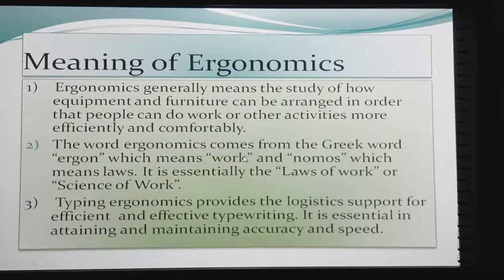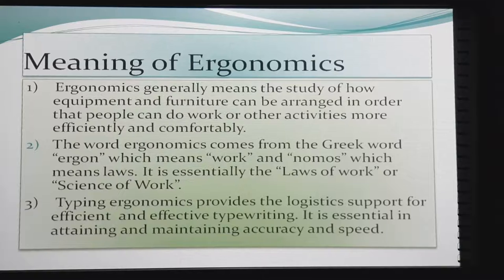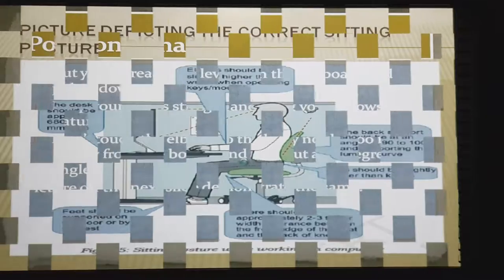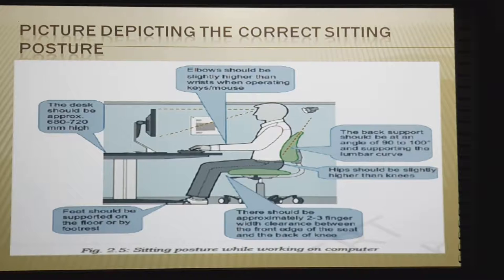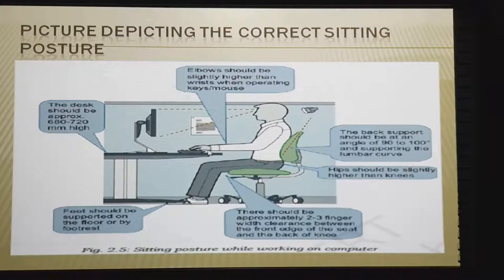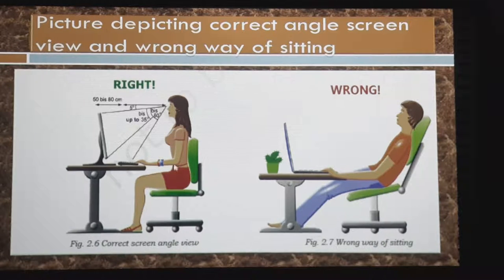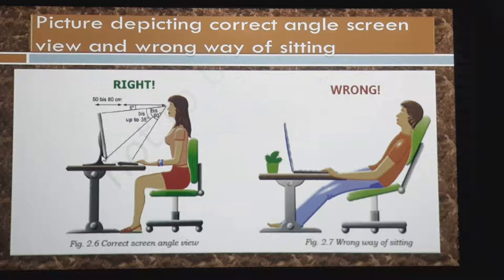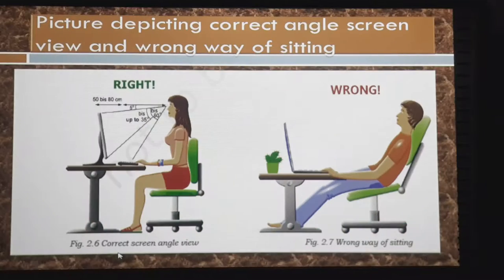Typing Ergonomics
This video deals with the various typing ergonomics such as sitting posture, hand positioning, monitor placement etc which are essential in order to achieve an effective and efficient output while working on the computer.